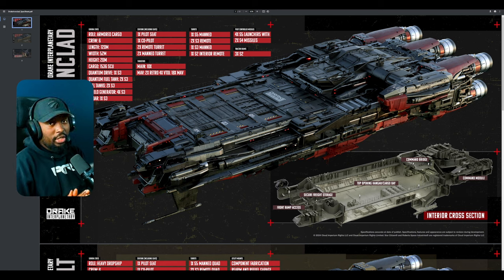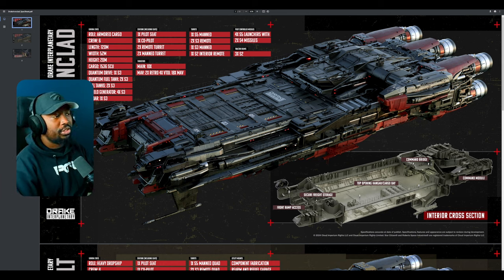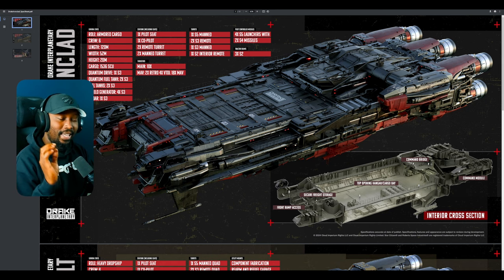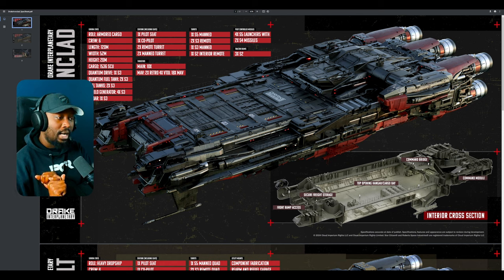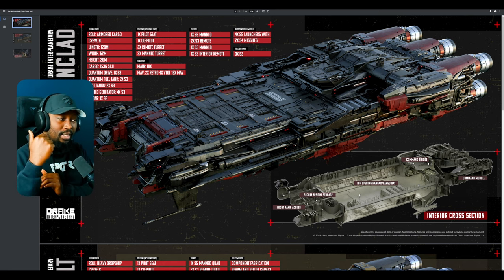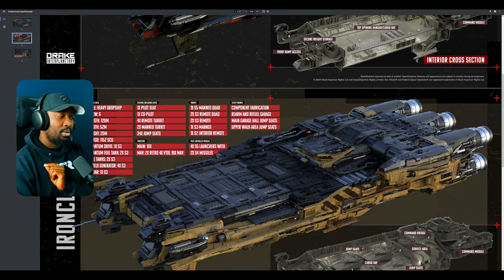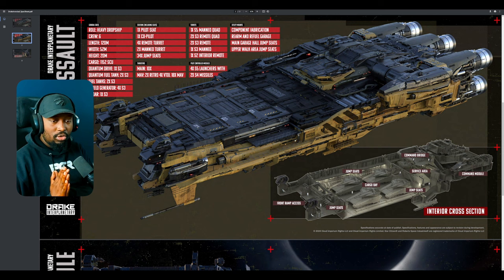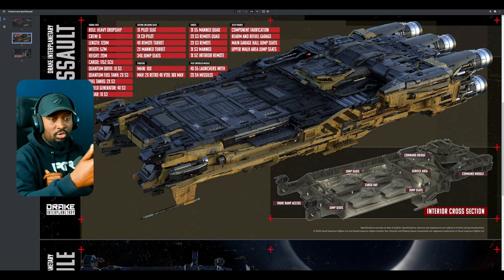Reasons To Buy The Drake IRONCLAD - Star Citizen